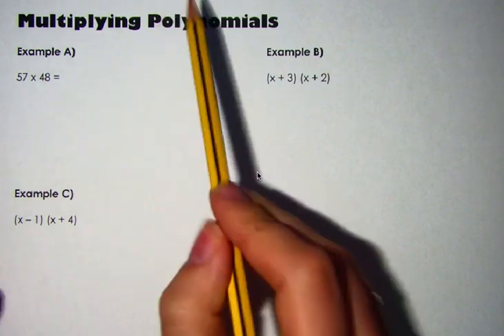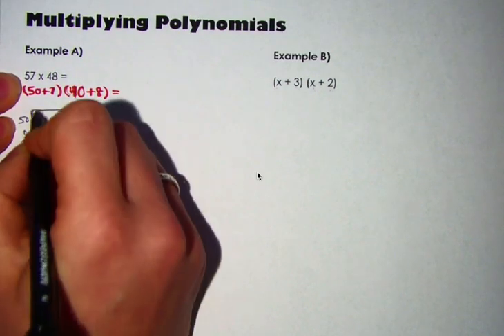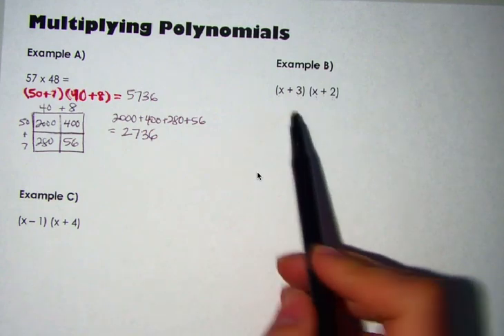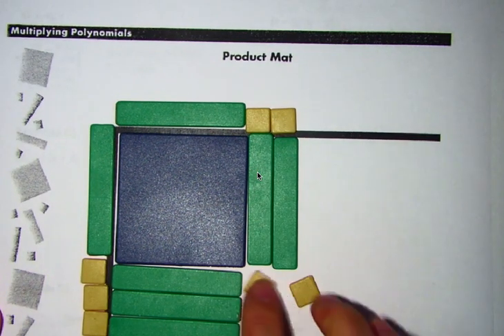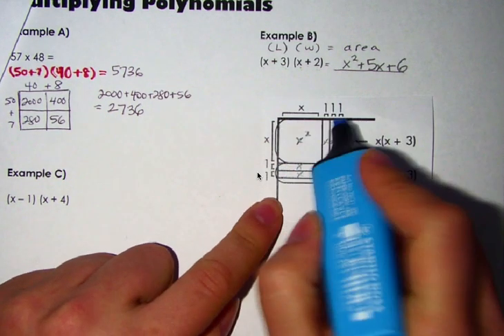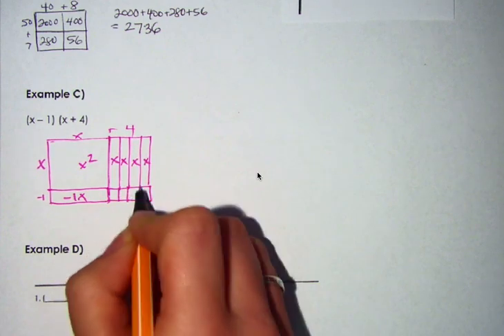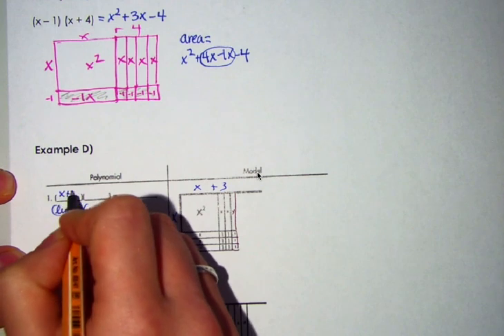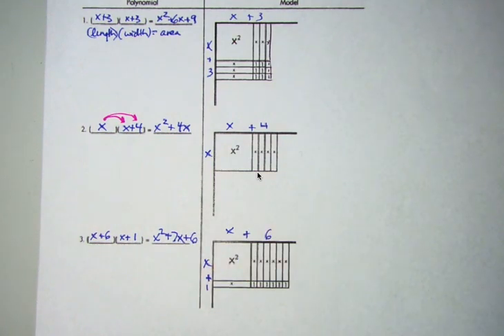3.10 Multiplying Binomials part 1